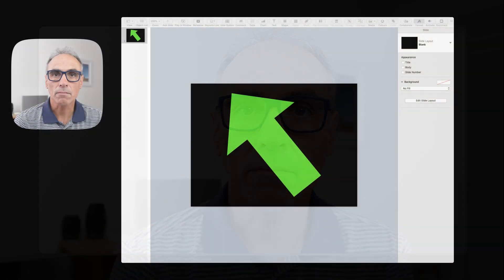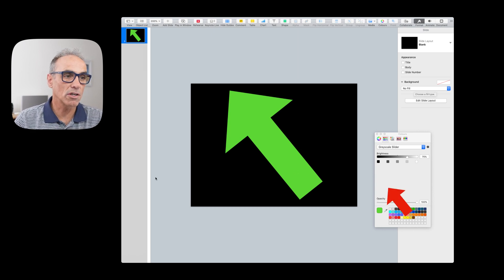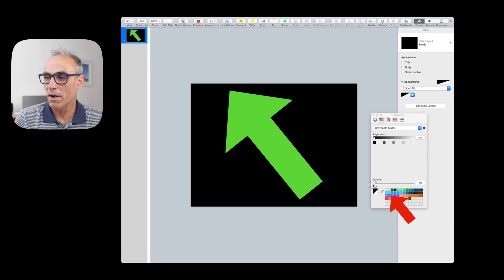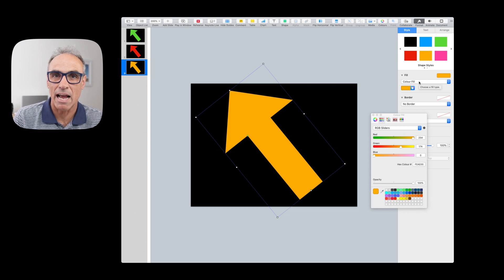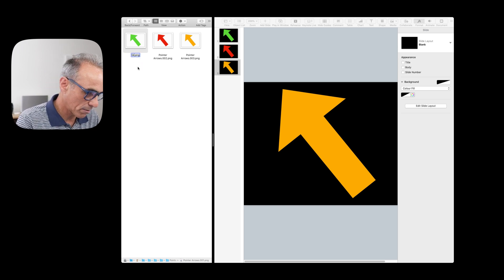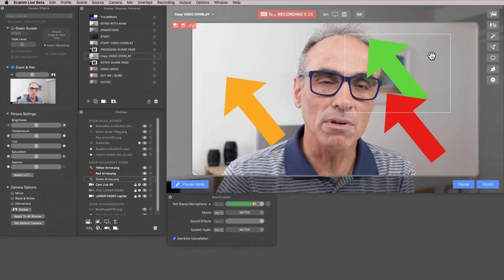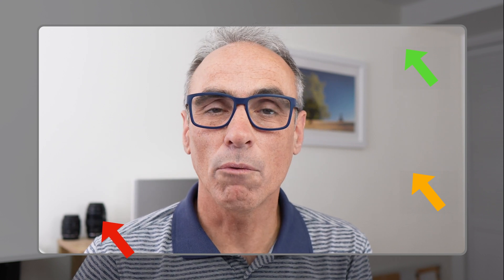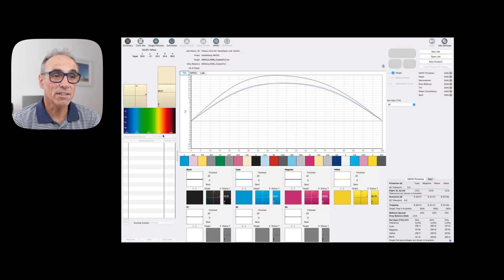Using Arrows & Pointers in Ecamm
This video shows you how two create your own pointers and arrows in Keynote for use in Ecamm live. This is especially useful if you are using Ecamm for product or software demonstrations, where you want to highlight areas of the screen for viewers to see. It also features a top tip when making your pointer graphic so that you can move it around the screen more easily.

00:00 Introduction
00:52 Keynote Arrow design
02:40 Opacity setting!
03:30 Copying graphics
04:00 Exporting graphics
05:35 Ecamm Demo Mode
06:47 Real demo
08:00 Conclusion